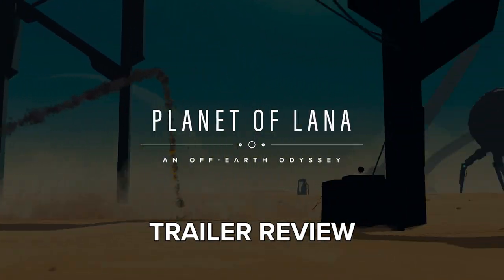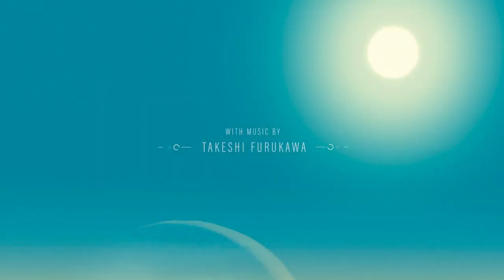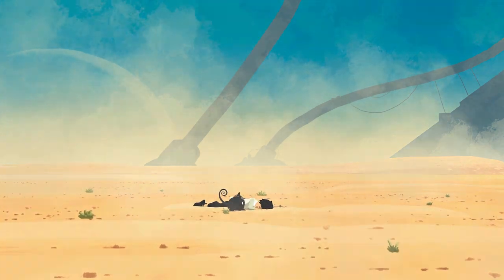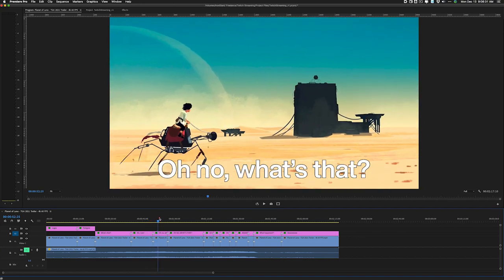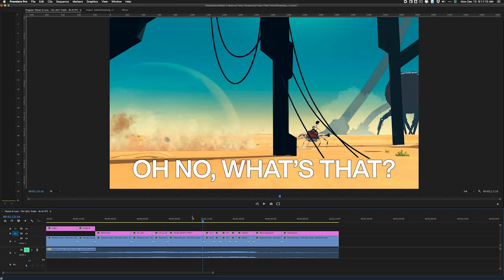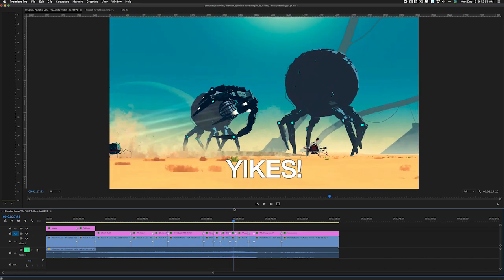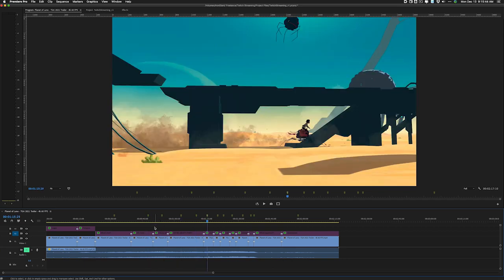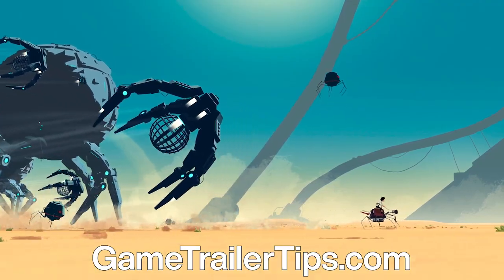Trailer Review - Planet of Lana - The Game Awards 2021 Trailer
My review for The Game Awards Trailer for Planet of Lana! This trailer is directed incredibly well and has a lot of great lessons in it about audience attention, eye trace, strong hero shots and more!

Timestamps

00:00 - Intro
00:22 - How to find high quality game trailers
01:25 - Let's watch the trailer!
04:08 - Mapping out the trailer
05:48 - The layers of the trailer
06:28 - Commanding audience attention
08:26 - Building a climax into a oner
09:26 - The storyboards of the trailer
10:39 - Tips for making a one-take trailer
11:40 - The dramatic structure of the trailer
12:05 - Concluding thoughts

Links

ABOUT ME

Hi, I'm Derek Lieu and I'm a trailer editor who makes video game trailers! I got my start in the movie trailer industry as an assistant editor at a house which produced trailers for: The Matrix Trilogy, Spider-Man, Pirates of the Caribbean and many more.

Over many years I worked as an editor, and started making fan trailers for games until eventually I got jobs at game trailer houses in Los Angeles where I worked on games like Mortal Kombat X, Shadow of Mordor and lots of LEGO games. Independently I've made trailers for games like: Firewatch, Dead Cells, Subnautica, Ooblets and BattleBlock Theater.

I'm using this channel to teach people about the art of making trailers via video essays, tutorials, reviews, and behind-the-scenes looks at my own work. I think about trailers a lot both for work and fun, so I have A LOT to say about them.

I hope to shed light on this mostly unknown industry, and gather together a nice community of people who love to watch and make trailers!